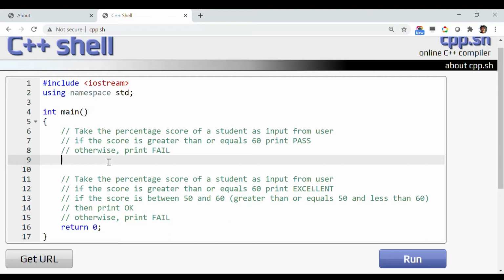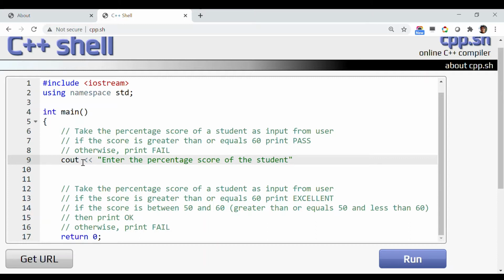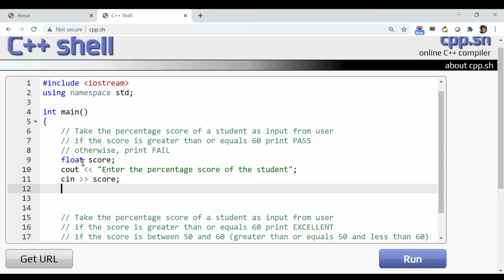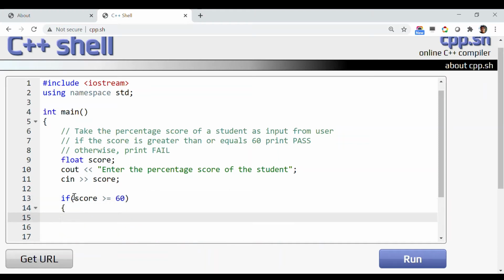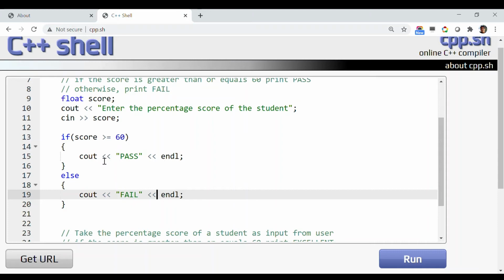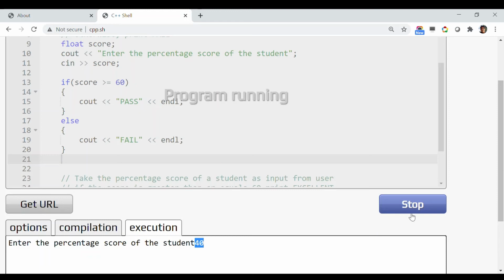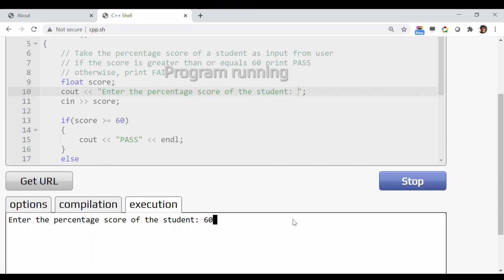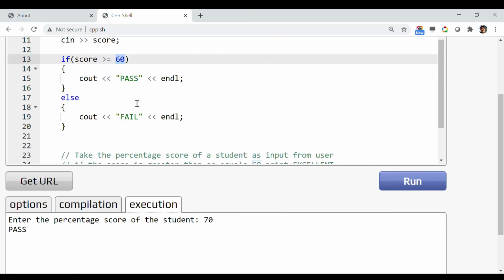11a Demo of Simple 2Way Branchingusing if else